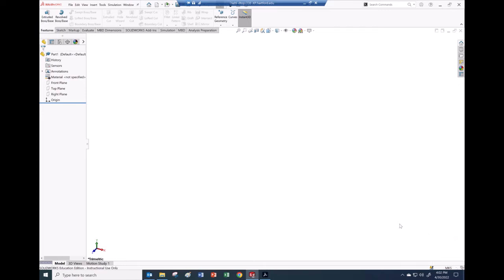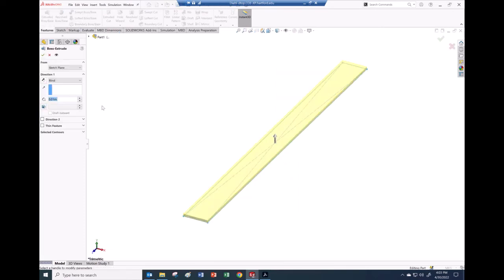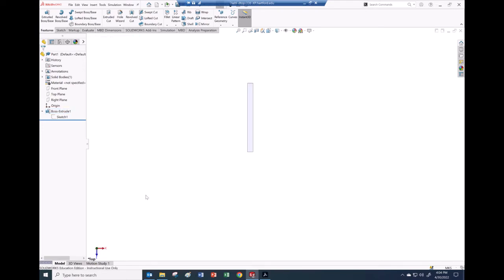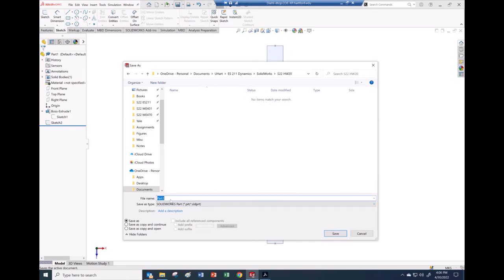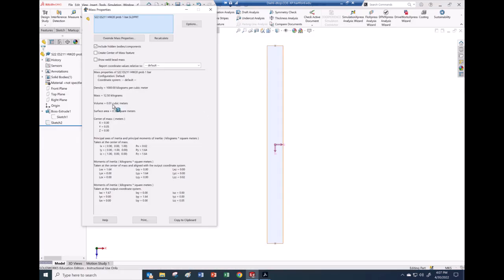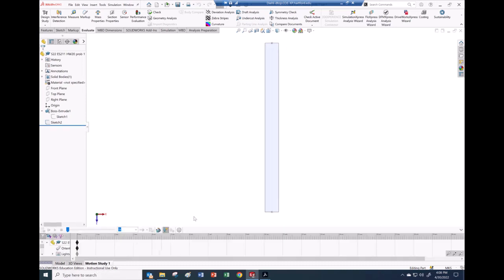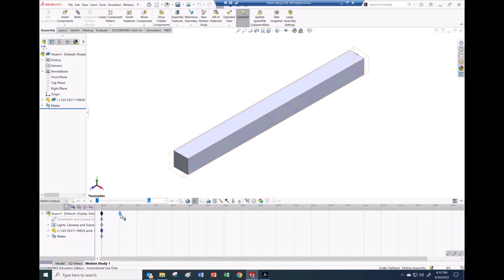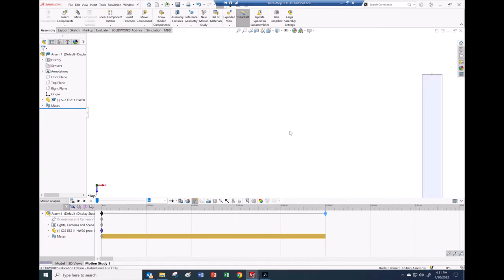S22 MENG 383 SolidWorks Motion Analysis of HW8 problem 3